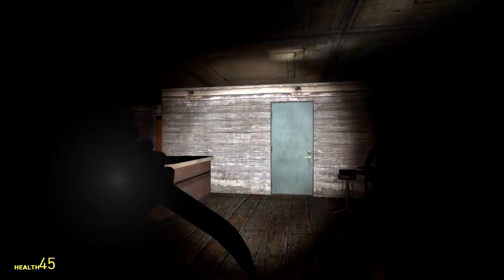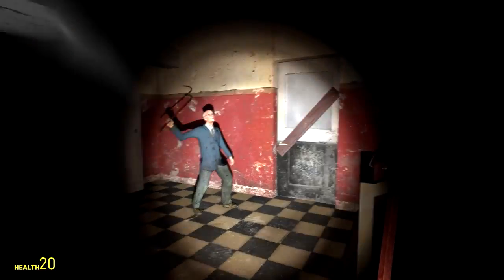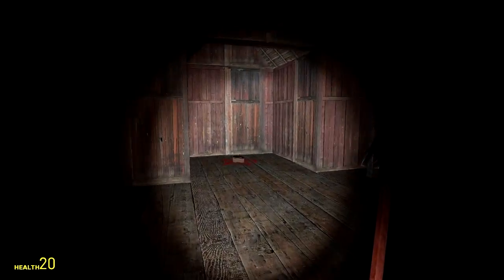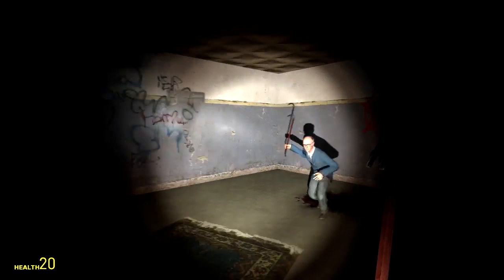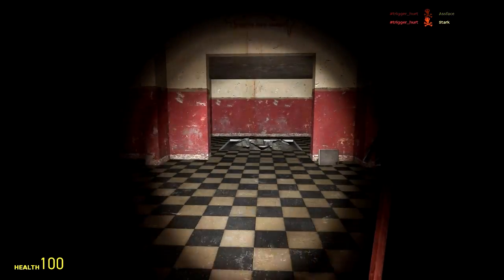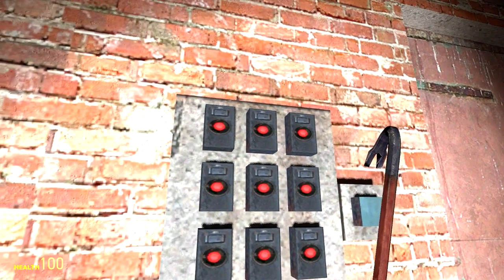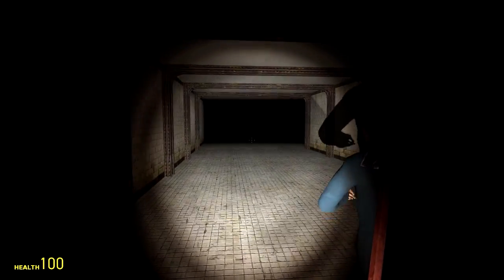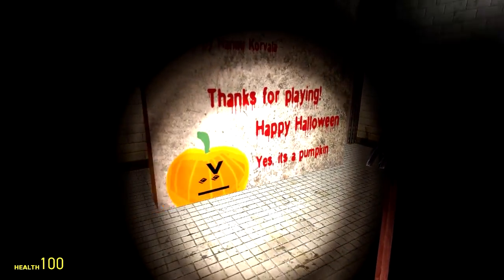Funny Freakouts Playthrough with Teo and Richard - Part 2 (Hells Resort)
This one's got some funny moments in it :D Hope you enjoy.